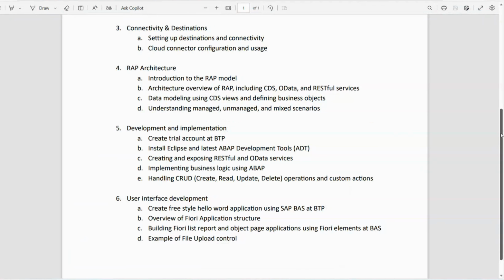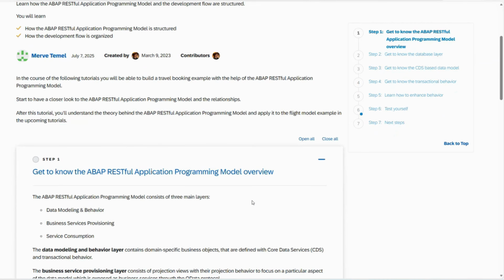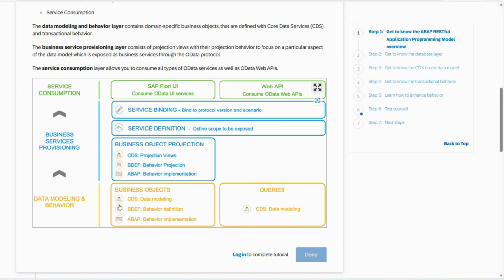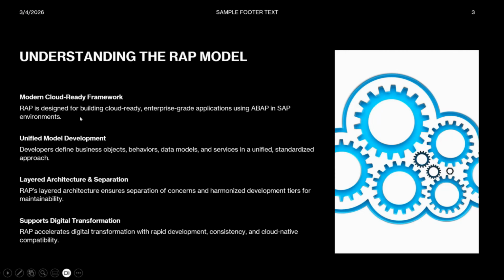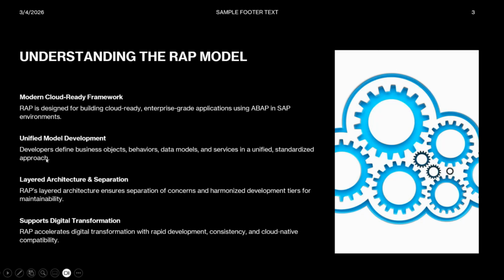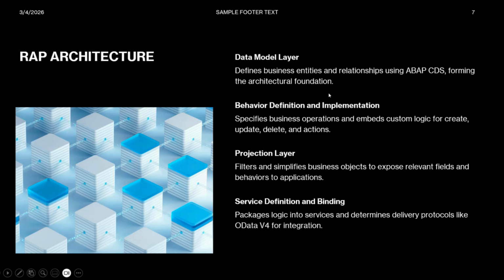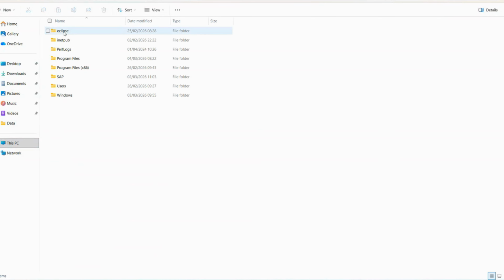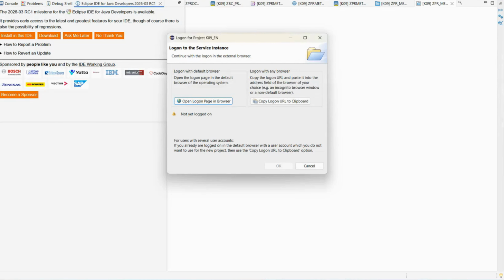SAP RAP Structure Explained | Understanding the RAP Development Landscape (RAP Series - Part 4)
In this fourth video of the SAP RAP series, we go deeper into the structure of RAP applications and how the overall development system is organized — the foundation you need before writing your first RAP application.

🔹 What you'll learn in this video:
- Overview of the RAP development landscape (design time vs runtime)
- Understanding the layered CDS view architecture (Interface, Consumption, Projection views)
- Behavior Definitions and Behavior Implementations — where they fit
- Service Definitions and Service Bindings explained
- Managed vs Unmanaged RAP — structural differences
- Naming conventions and package structure for RAP objects
- How all the pieces connect end-to-end in a RAP application

This is Episode 4 of the SAP RAP series. With a clear understanding of the RAP structure, we're now ready to start building our first RAP-based application in the upcoming videos.

👉 Previous video: SAP Cloud Connector Explained (Episode 3)